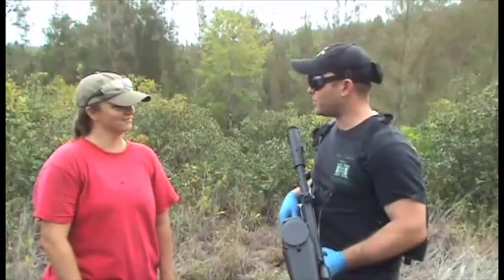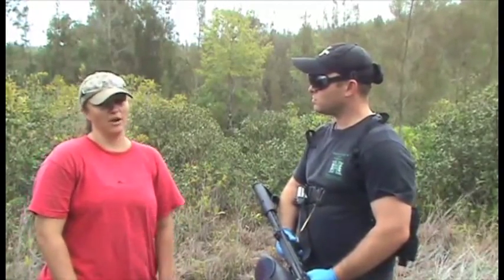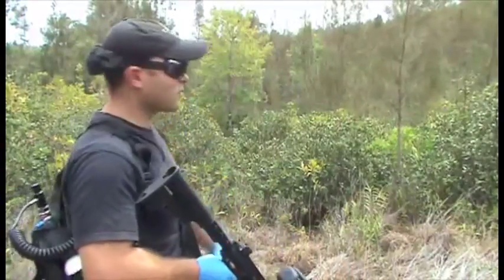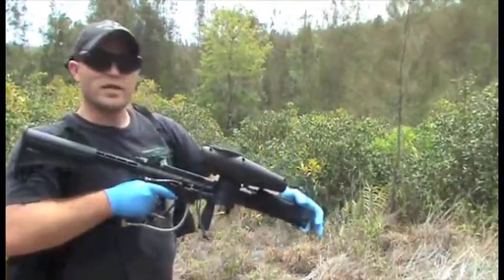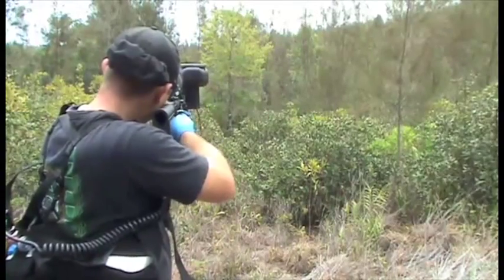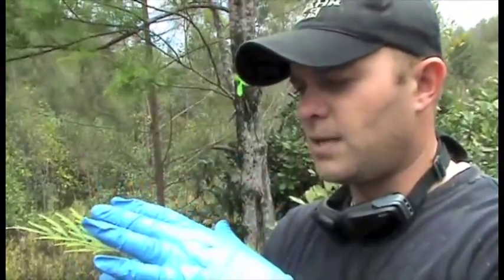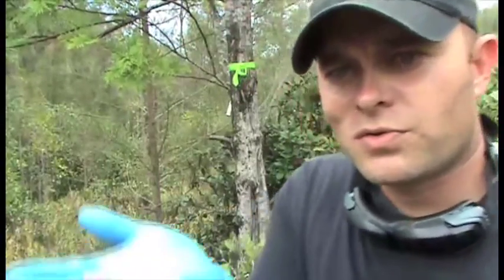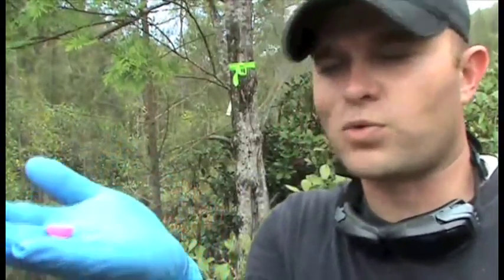HBT™ Research Trials for controlling Invasive Trees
Dr. James Leary, UH-CTAHR Invasive Weed Specialist, works with Jane Beachy, O'ahu Army National Resource Program at the Kahuku Training area, on HBT™ (herbicide ballistic technology) trials.